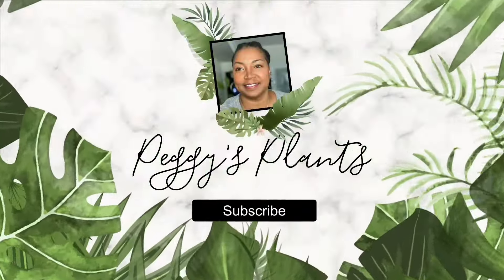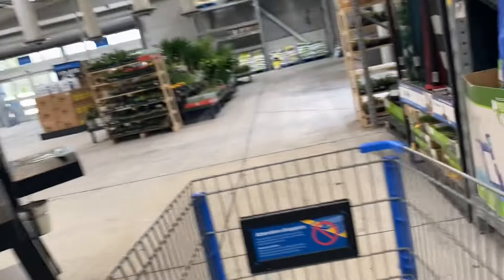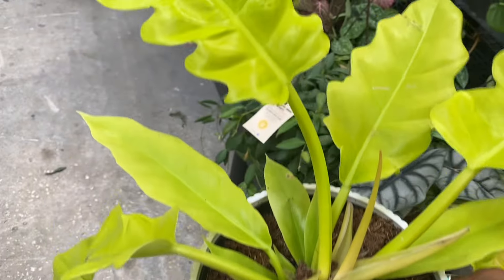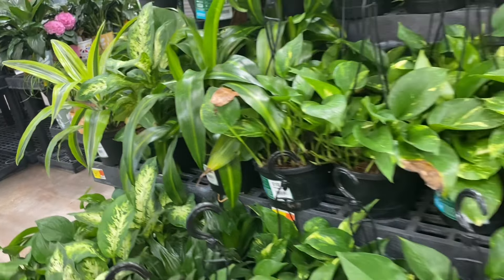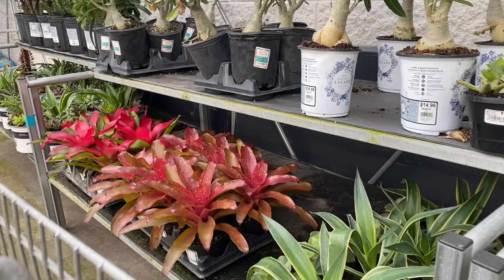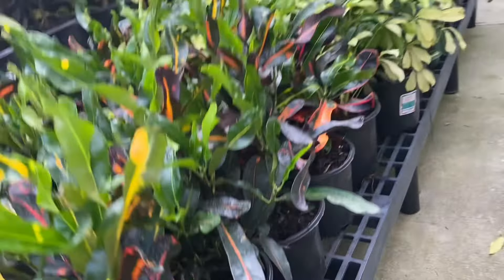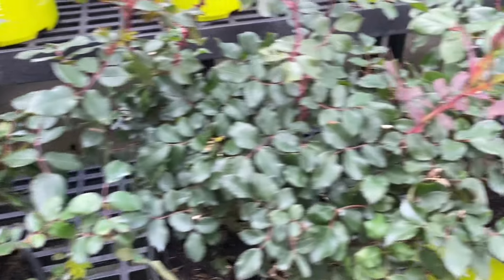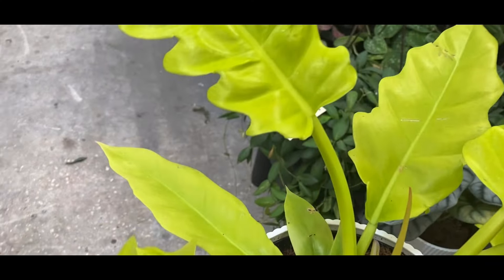Walmart Big Box House Plant Shopping Florida / House Plant Shopping Haul / Come Shop With Me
In this video, I take you along with me on a house plant shopping trip to Walmart in central Florida. Enjoy!

Pest Control:
Organic insecticidal spray
Insecticidal refills
Bonide Systemic Houseplant Insect Control, 8 oz
Propagation Station:
Metal shelves

8" Self Watering Pots with Meter
4" Self Watering Pots
Self watering pots with wicks
Heat Mat
Mars Hydro Grow Tent
Vivosun Dimmable Grow Light
Mars Hydro Grow Light
14X24 Wire Rack
Clip on grow light
Coco Peat Disks

Soil Moisture Meter
Sphagnum Moss
Thin Moss Sticks
MARPHYL Organic Liquid Fertilizer - Outdoor & Indoor Plant Food
Miracle Gro Fertilizer
Zerowater Pitcher